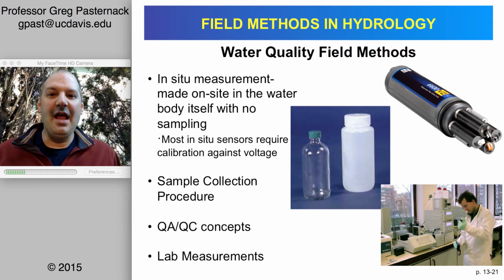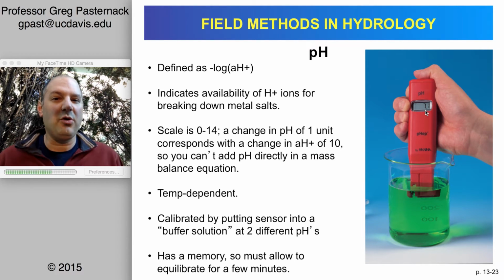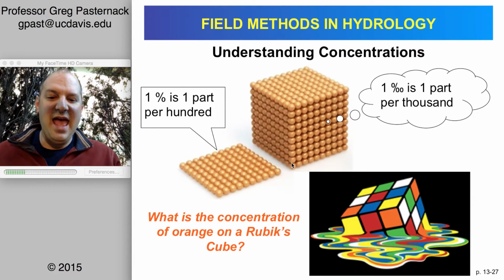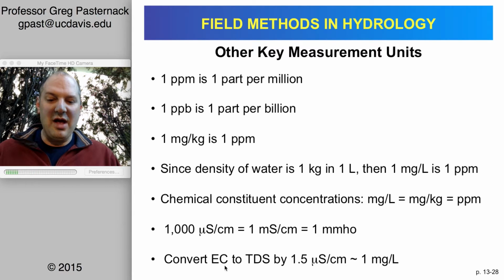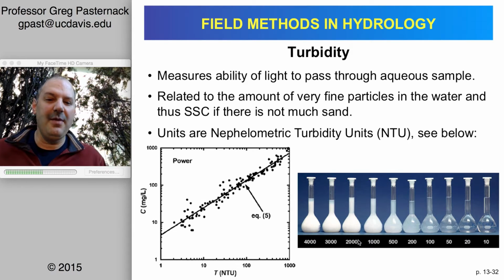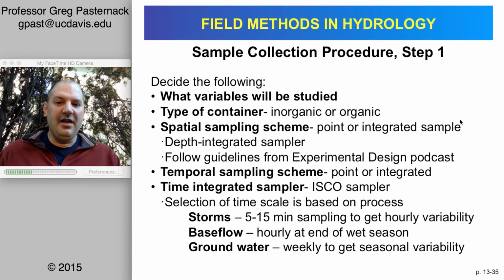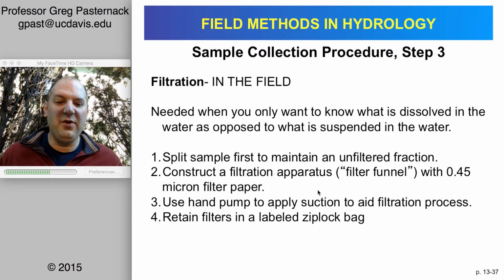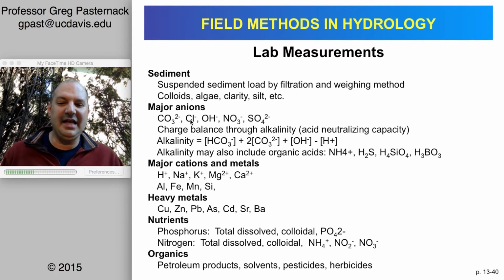Field Methods in Hydrology, Chapter 13- Water Quality Measurement and Sampling, Part 2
This 38-minute presentation offers the fundamentals of using sensors to measure basic water quality parameters and constituent concentrations as well as how to sample water for later laboratory analysis.